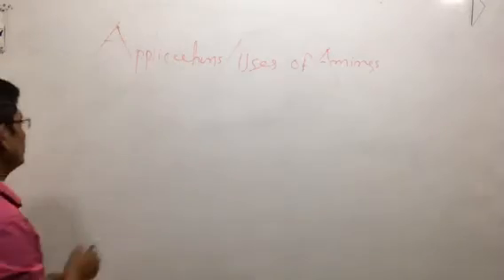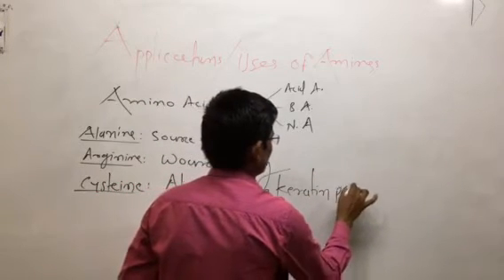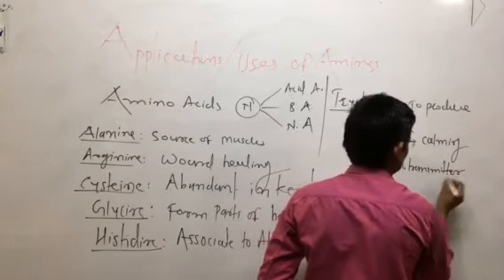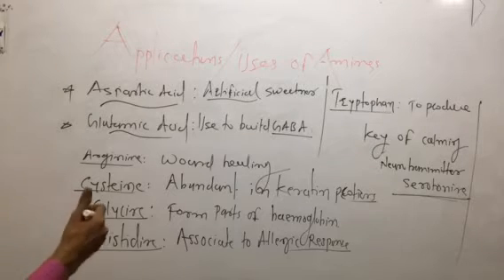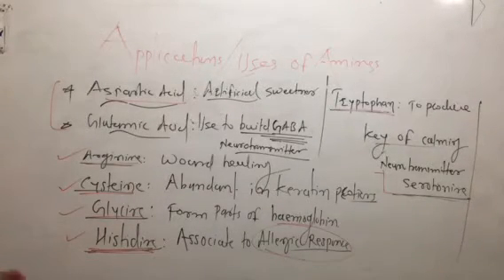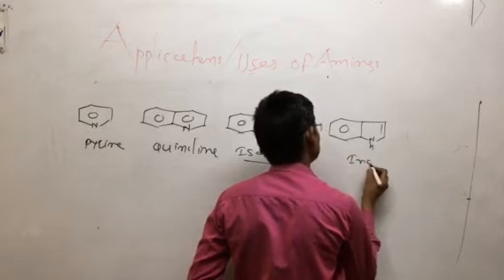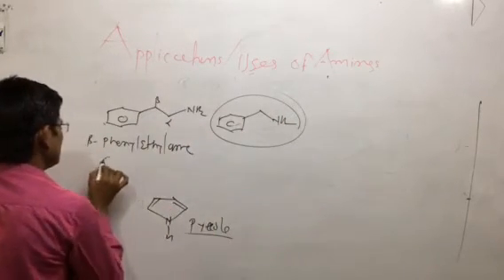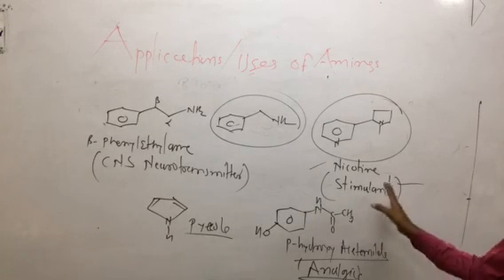Applications/Use N-Comp.(Lect.12)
Uses of Nitrogen cont. Compounds